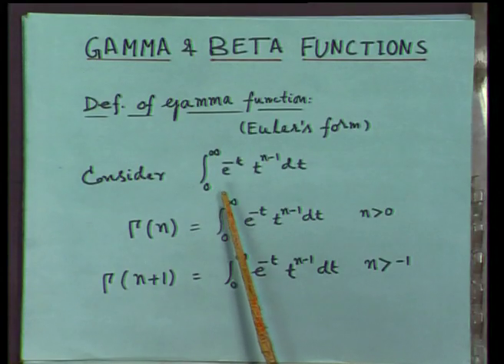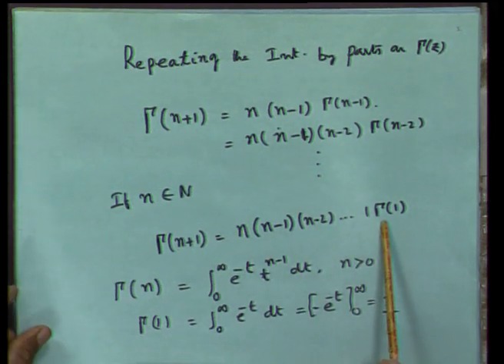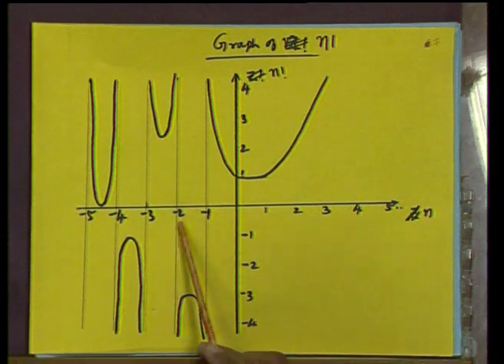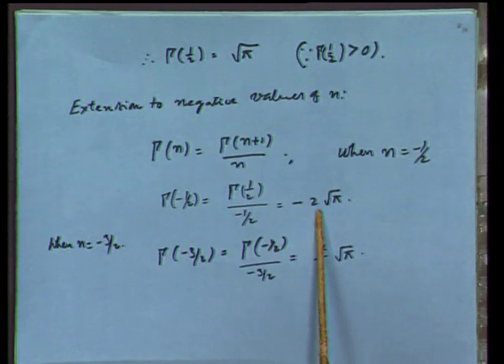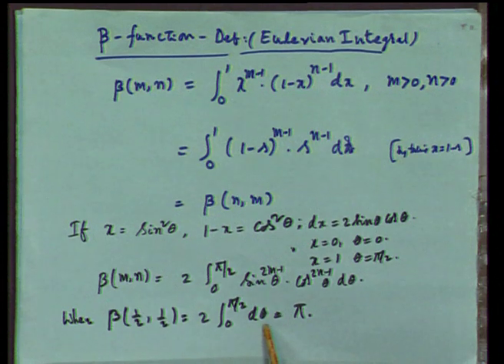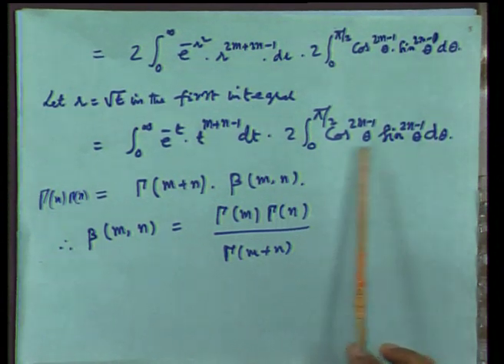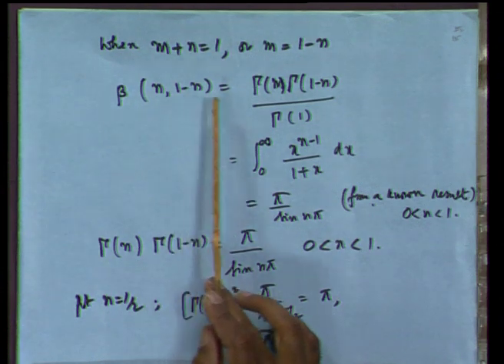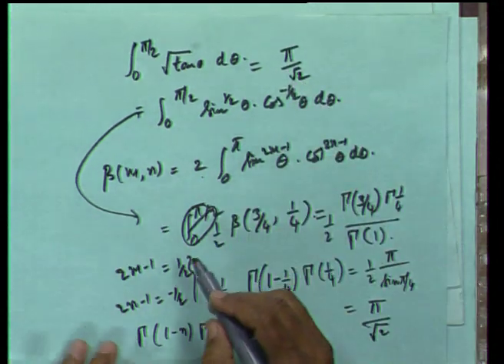BRAOU B.Sc 3rd Year Maths : Gamma & Beta Functions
Year-
Semester-
Subject-
Title-
Expert-
Course Code-
Block No-
Course Name-
Unit No-
Unit Name-